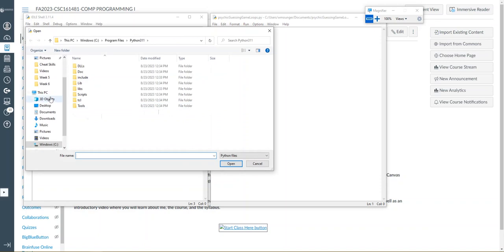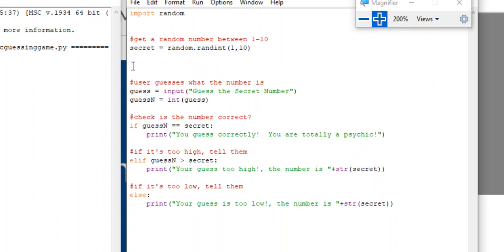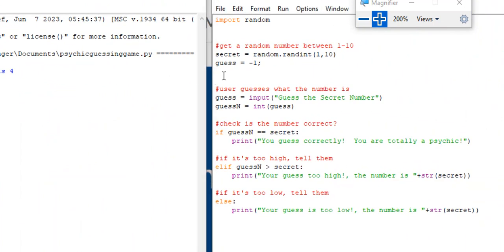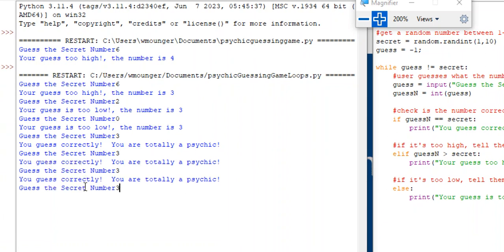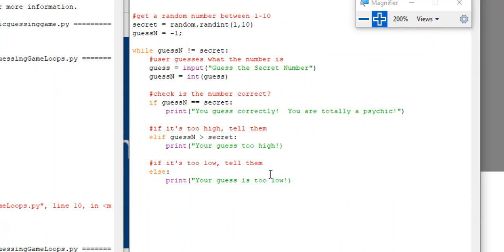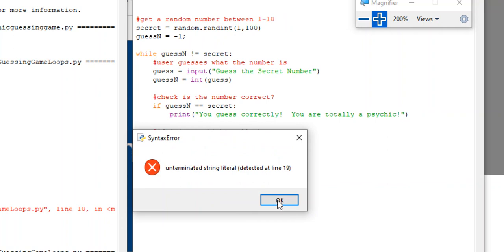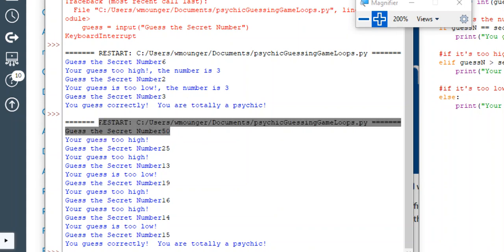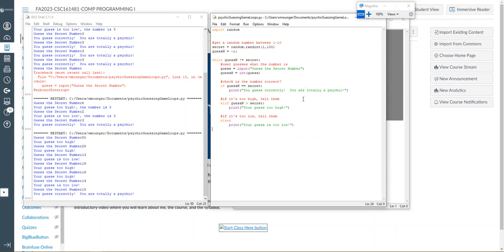psychic guessing loops - python